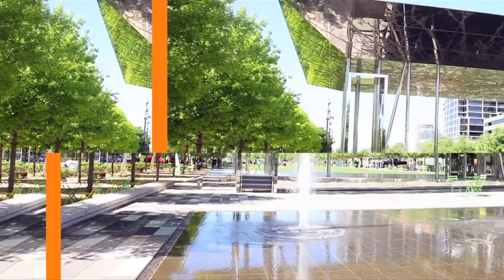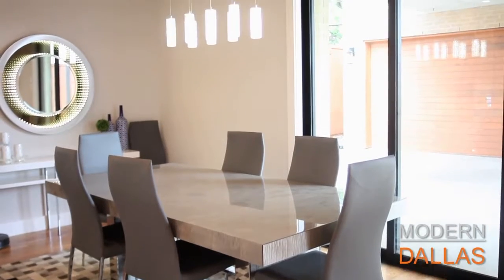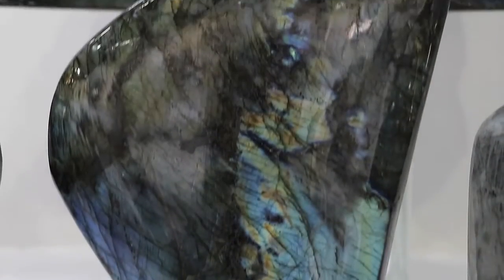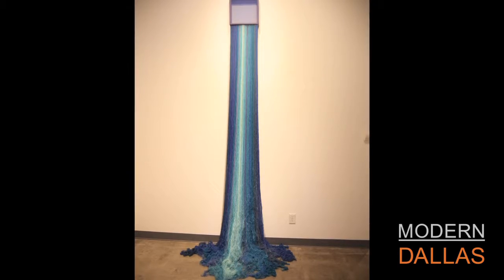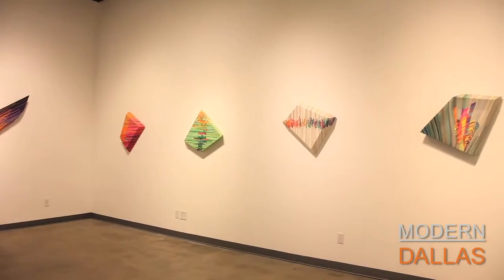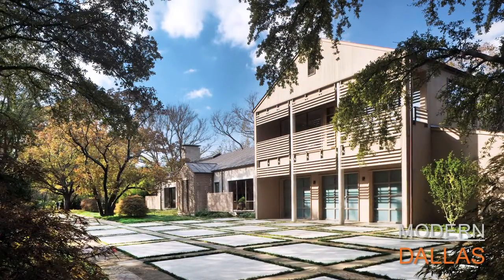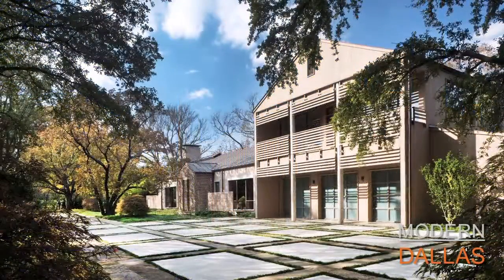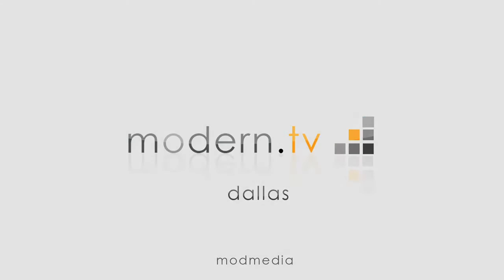Modern and Sleek in the Lakewood Area, Jen Pack at Carneal Simmons Contemporary Art, Preservation Da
Modern and Sleek in the Lakewood Area, Jen Pack at Carneal Simmons Contemporary Art, Preservation Dallas 2017 Fall Architectural Tour - Frank Welch Dallas